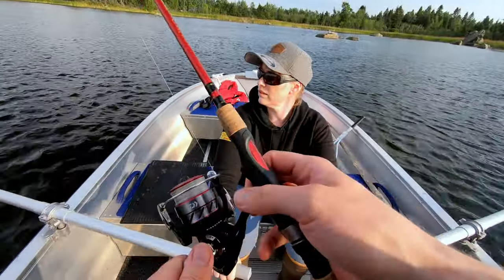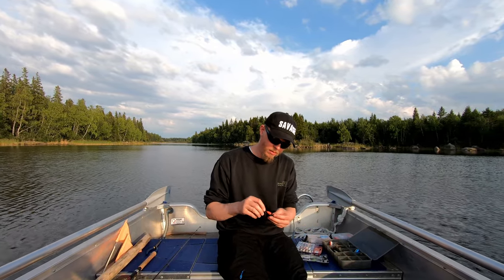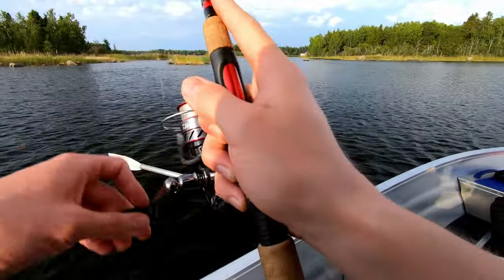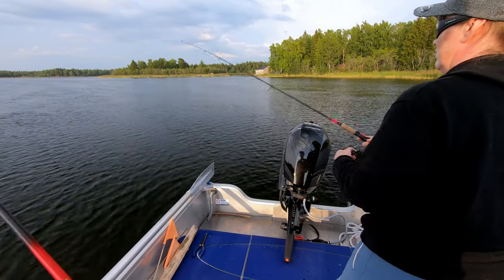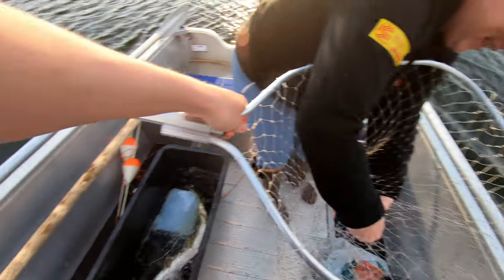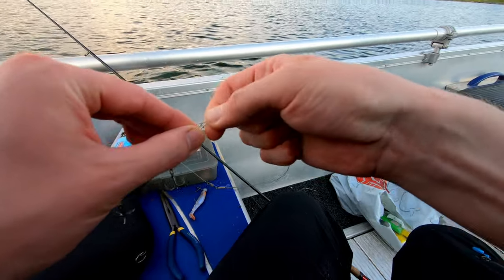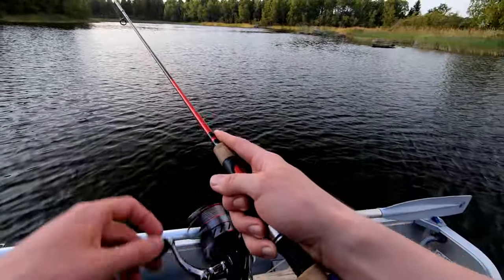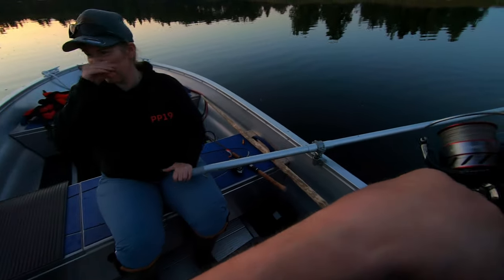Perch Fishing 2022 4k Vasa Archipelago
Some perch fishing tips and tricks on beautiful vasa archipelago.
always fun times to visit at the vasa sea area on autumn, because perch is swarming on bigger groups.